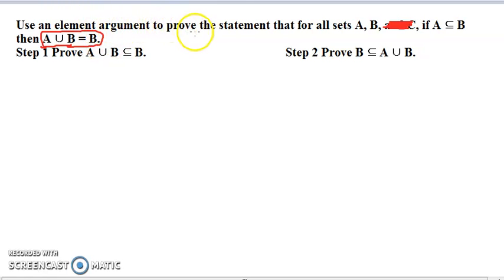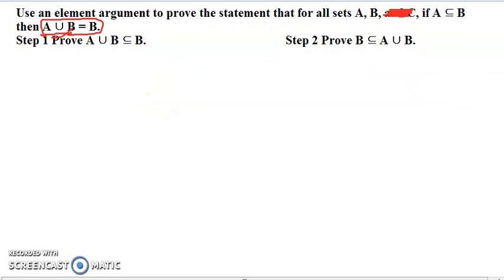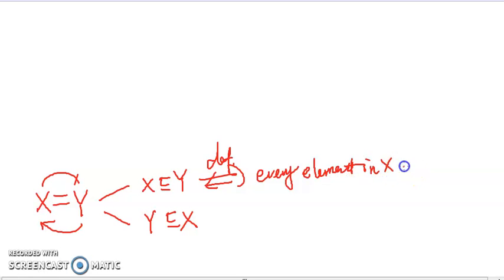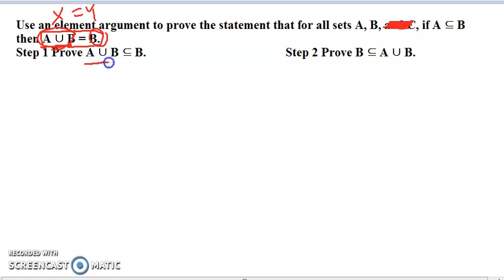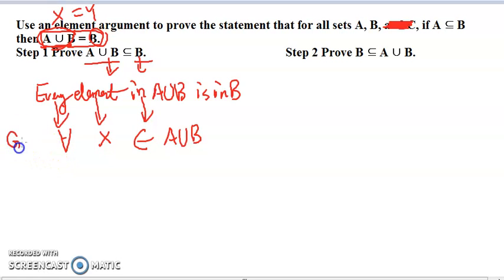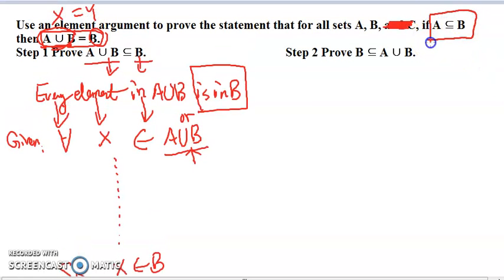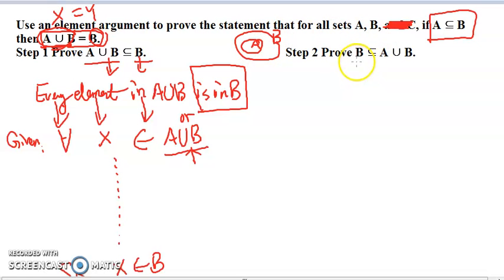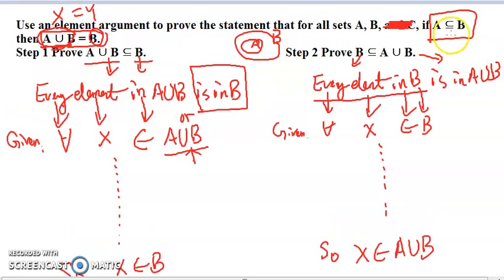Hint for proving two Sets are Equal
Prove two sets are equal